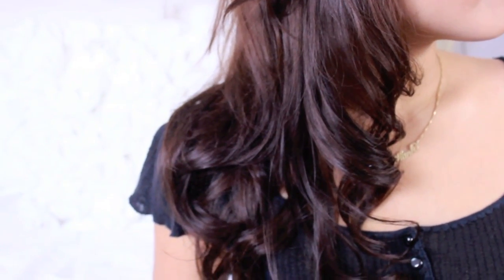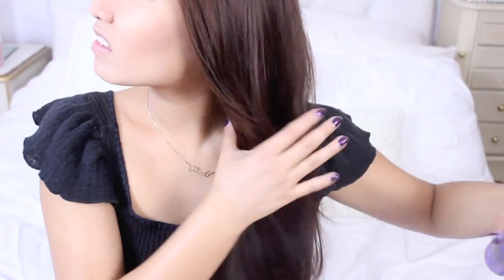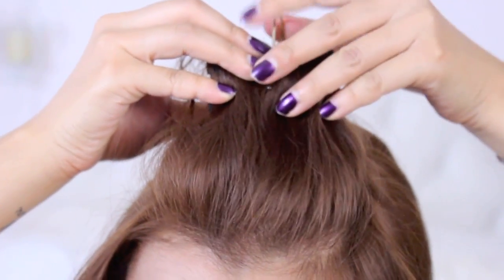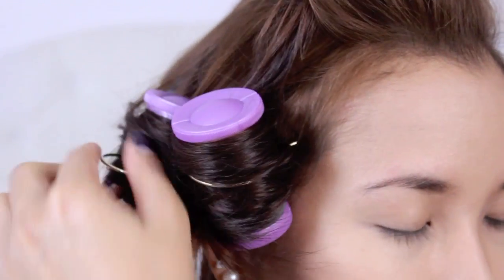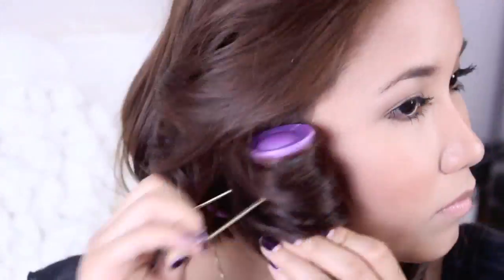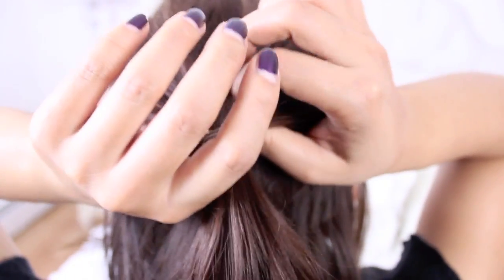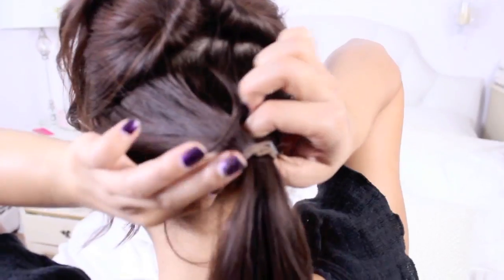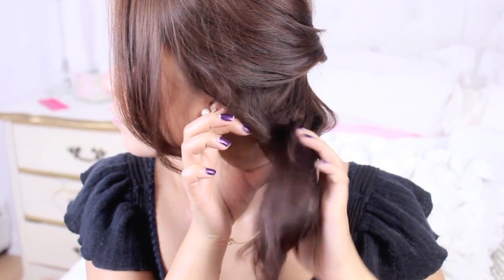Back to School Easy Curls & 3 bonus hairdos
CHI Iron Guard heat protectant
Aussie Shine & Hold Hairspray
Black Top - Free People
Purple Nail Polish- NARS purple rain